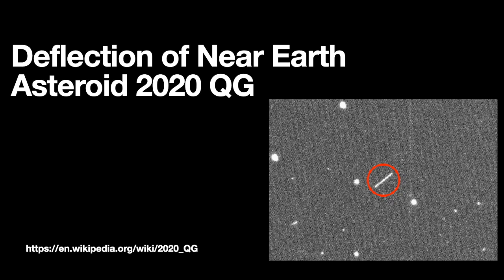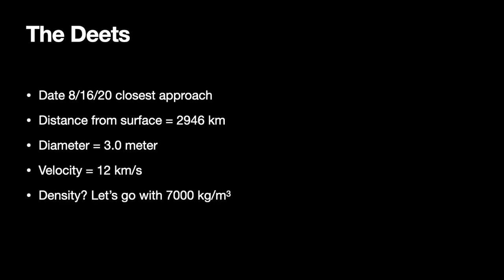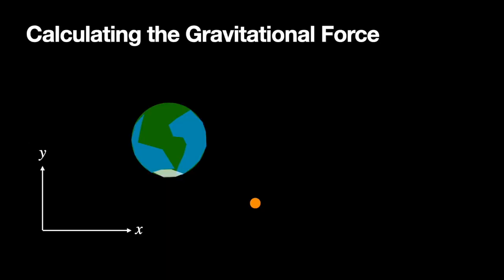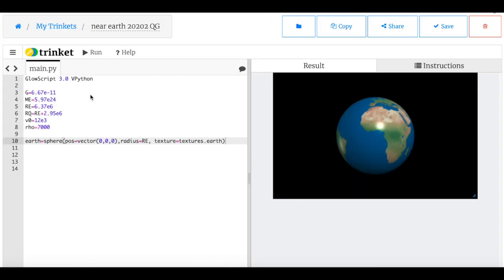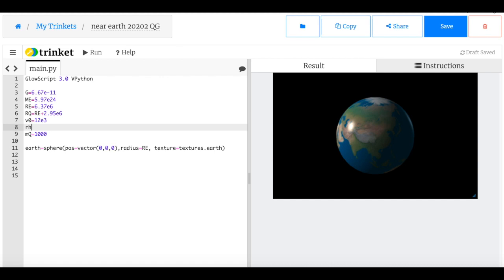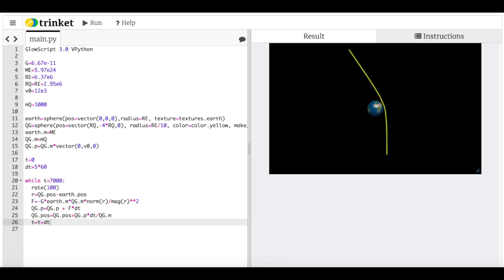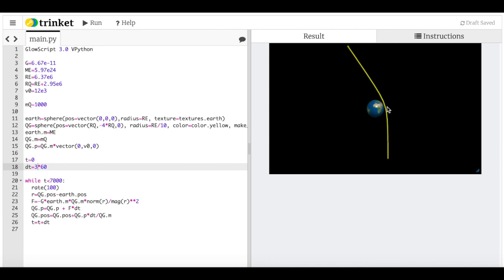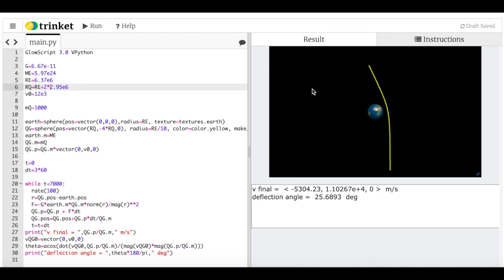Visualizing the Near Earth Asteroid 2020 QG with Python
Here is a tutorial to create a numerical calculation of the motion of near Earth asteroid 2020 QG.